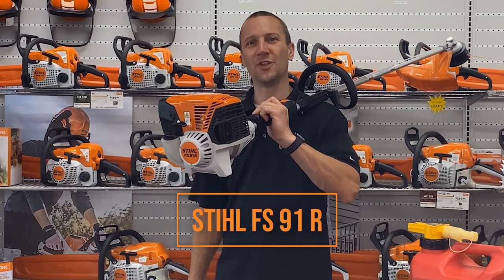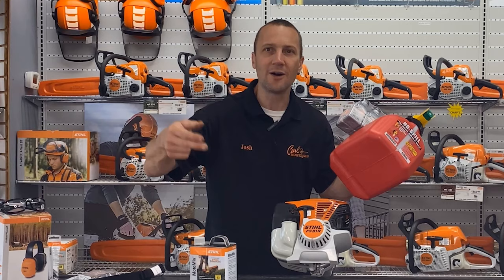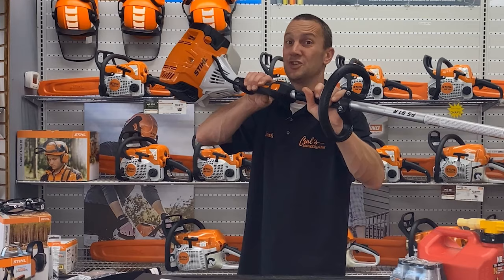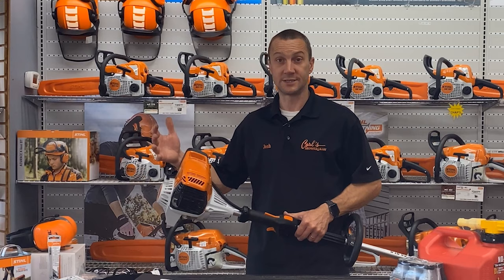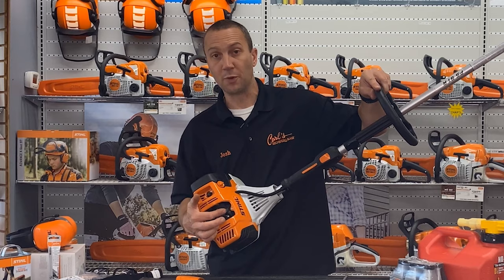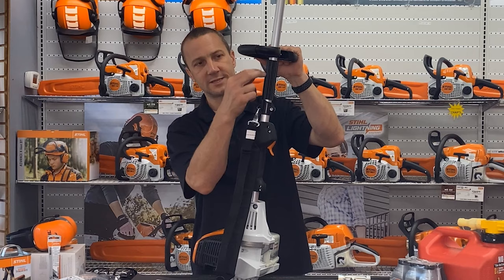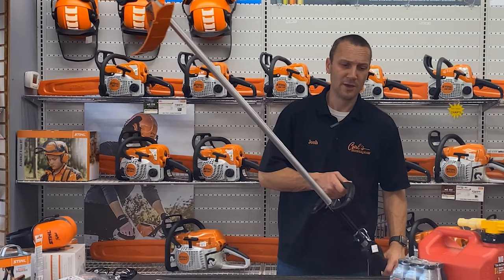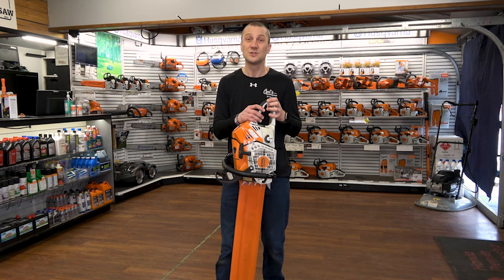So You Own A...Stihl FS 91R String Trimmer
Congratulations on getting yourself a Stihl FS 91 R trimmer! Here’s a quick guide to what you should be looking out for when you’re fueling up and maintaining your trimmer.  We want to make sure you get the most out of your FS 91 R, so we’re also highlighting some of the different heads and even blades that you can swap on to help you tackle whatever your property throws at you!

Have questions? Give us a call, or email . If you’re not local to our area, don’t forget to support your local power equipment dealer. We go above and beyond the big box stores to take care of our customers.